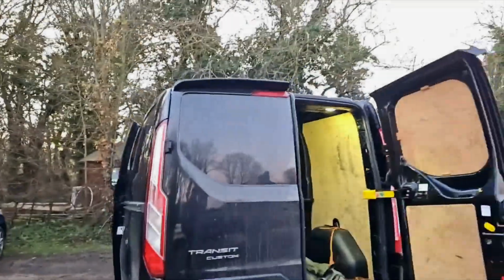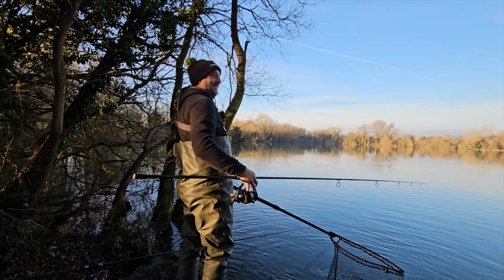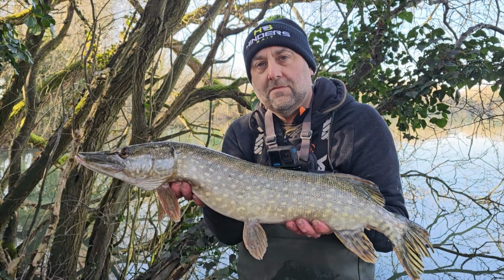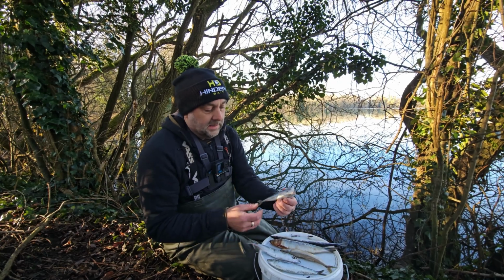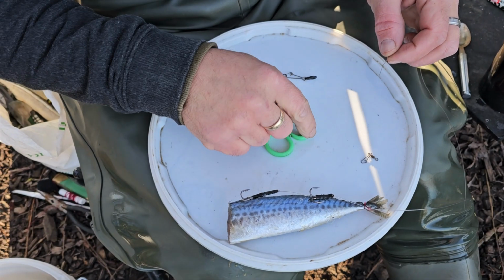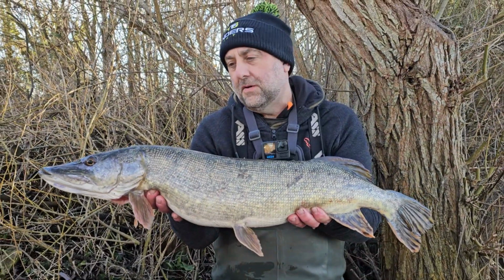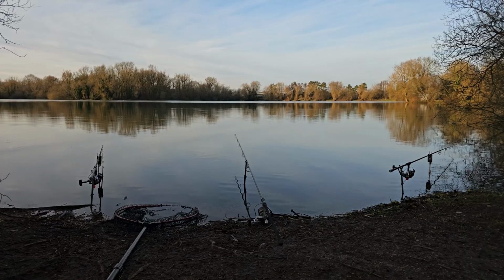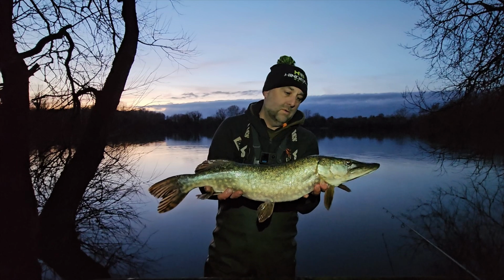PIKE FISHING AT HORCOTT LAKES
Join Mark as he fishes Horcott Lakes, near Fairford on a short day session with not a single Ronnie rig, zig or boilie in sight as ge targets the resident Pike.

With a lake record of over 33lb to target follow him through his session as he talks through swim choice, methods and bait in his pursuit of a resident Esox Lucius.

He even catches a few on camera!